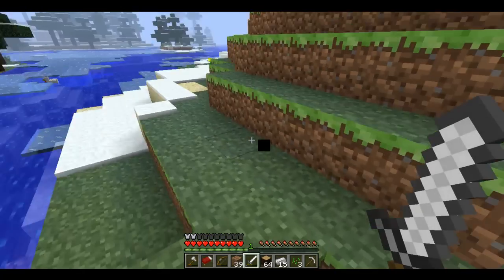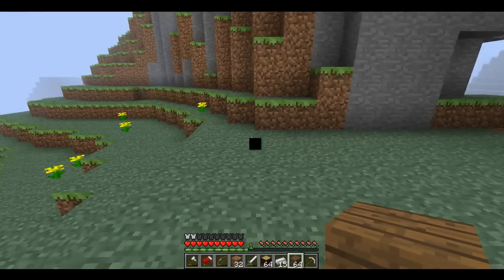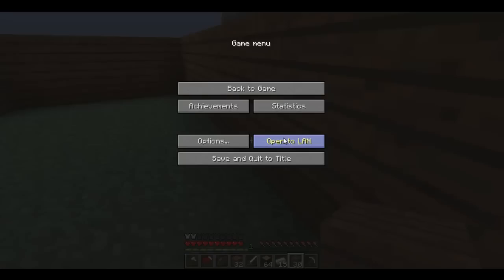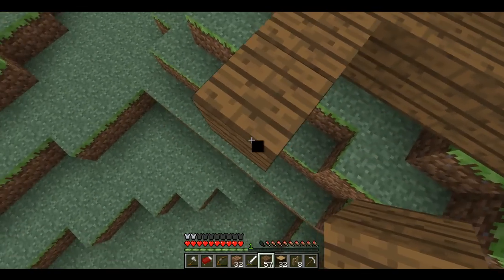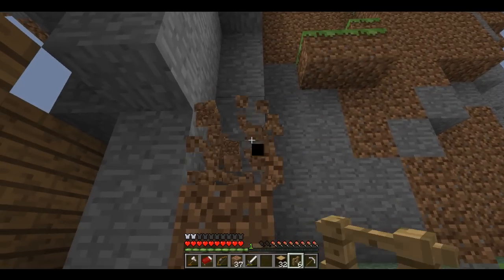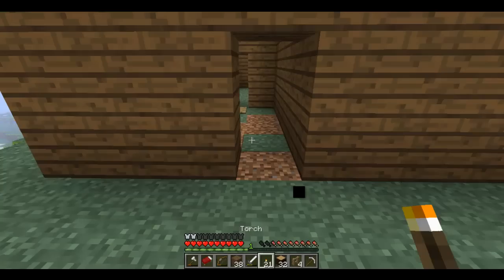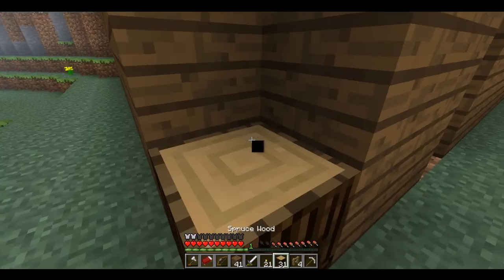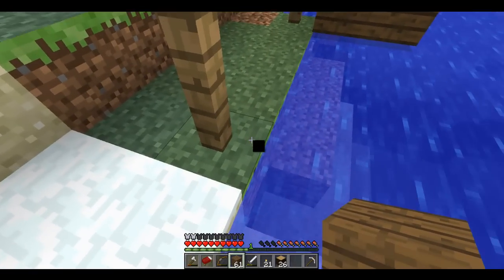Minecraft - New House and Bridge (Episode 4)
We finally get off that stupid hill and start a new house with a nice bridge to get across the water.